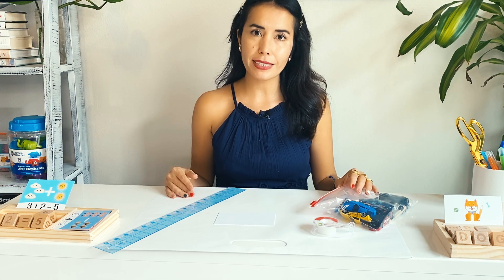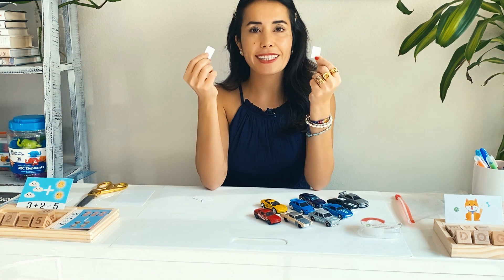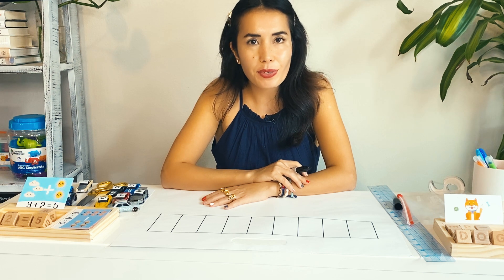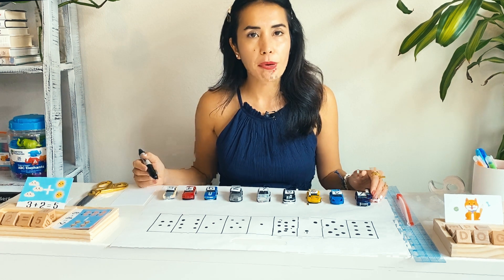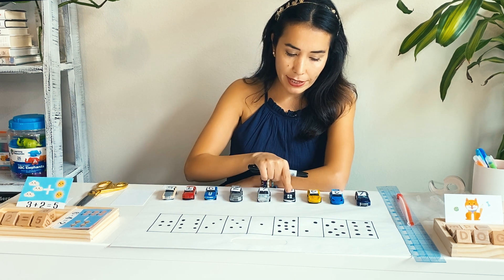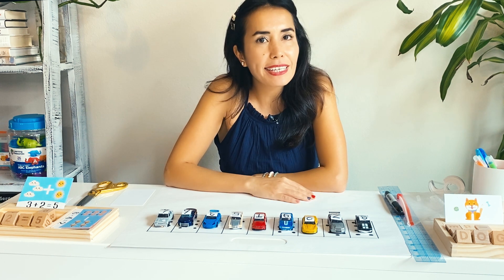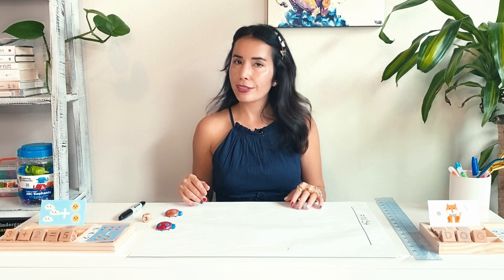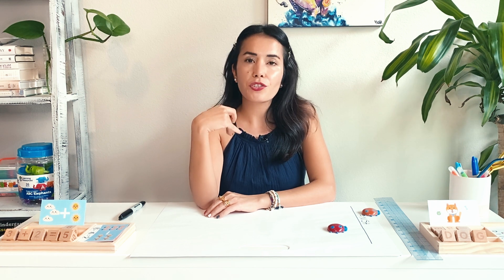How to teach one to one correspondence to preschoolers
Hello Parents and Educators,

This video emphasizes the importance of one to one correspondence skills for children and it provides you two interactive and fun activities that you can do with preschoolers and teach them this important concept of mathematics. Understanding the concept of one to one correspondence is an essential skill to have for young children and it will be very beneficial for later math success if it's mastered during preschool.

The toy-car activity that I am presenting in the video can also be used to teach letters or names.

These activities are appropriate to teach your toddlers as early as 2 years old.

Merhaba Ebeveynler ve Eğitimciler,

Bu video, çocuklar için bire bir eşleme becerilerinin önemini vurguluyor. Okul öncesi çocuklarla yapabileceğiniz iki adet etkileşimli ve eğlenceli etkinlik hazırladık. Bu şekilde onlara bu önemli matematik kavramını öğretebilirsiniz. Bire bir eşleme kavramını anlamak, küçük çocuklar için sahip olunması gereken temel bir beceridir. Okul öncesi döneminde pekistirilmesi ileriki yaslardaki matematik gelişimi için çok faydalı olacaktır.

Videoda sunduğum oyuncak araba etkinliği, harfleri veya isimleri öğretmek için kullanılabilir.

Bu aktivitileri cocugunuza 2 yasindan itibaren ogretmeye baslayabilirsiniz.
Keyifli seyirler,
Aysen